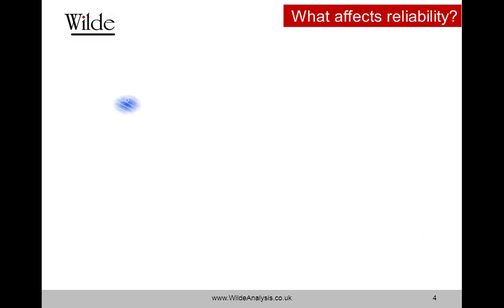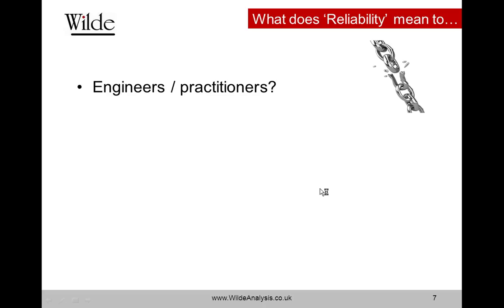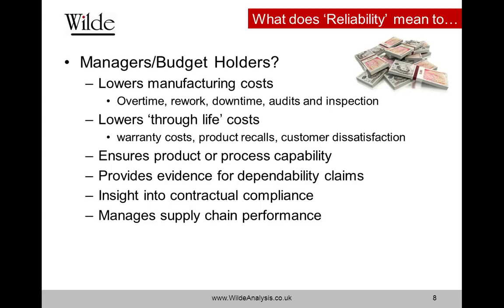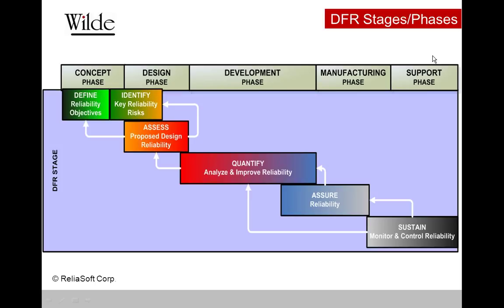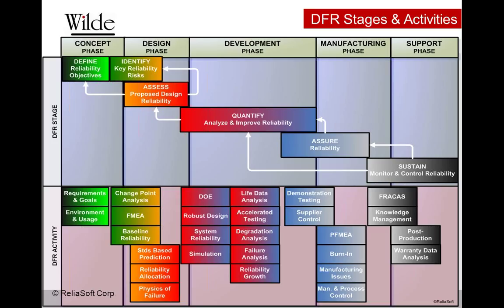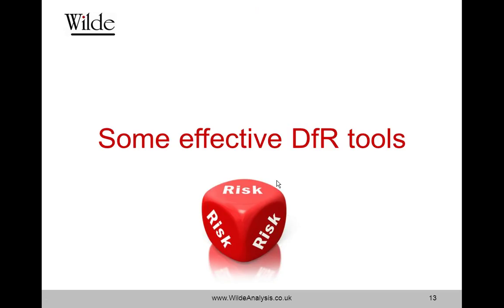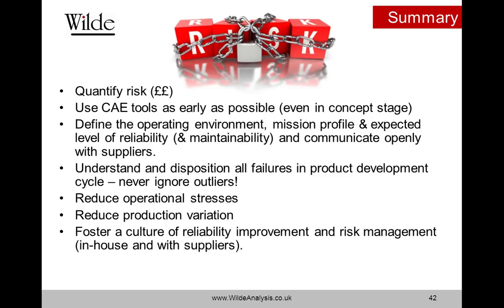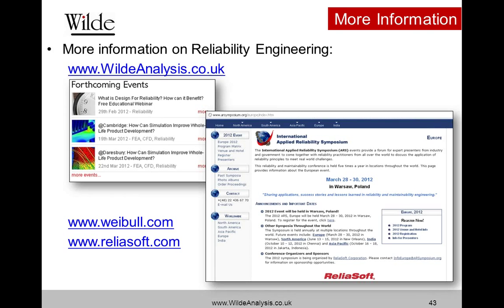What is Design for Reliability - Webinar Recorded on 29 Feb 2012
Design for Reliability (DFR) is not a new concept and is increasingly being adopted by leading engineering companies focusing on their reliability issues. However, in many sectors there remains confusion about what the DFR process actually involves and how it can truly benefit the development of new products.

From this recorded webinar, you will gain an understanding of DFR and learn how reliability engineering tools and techniques, such as FMEA, Design of Experiments, Weibull Analysis and Accelerated Testing, can be successfully integrated into your product development cycle.